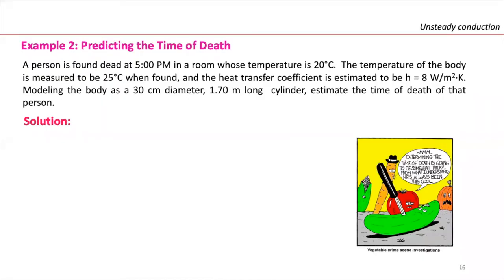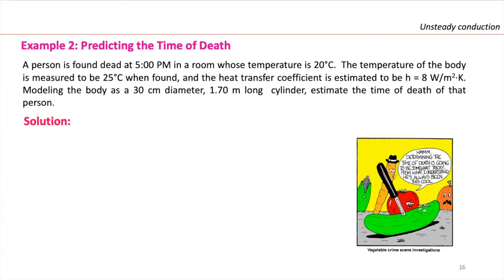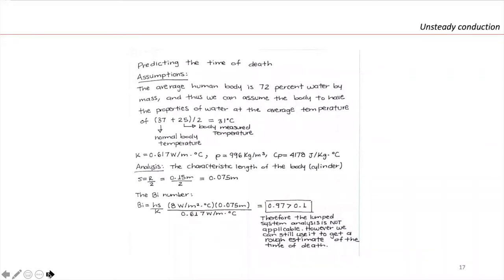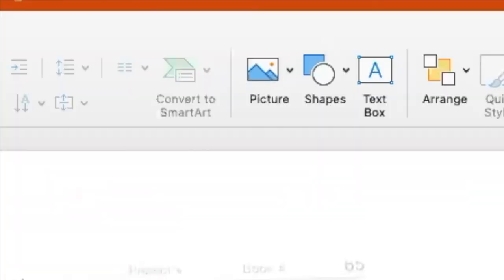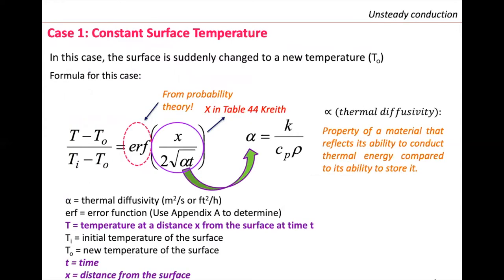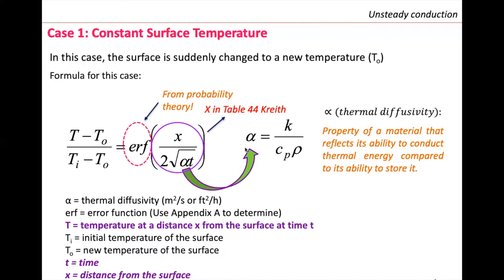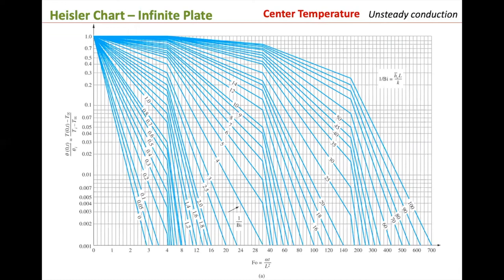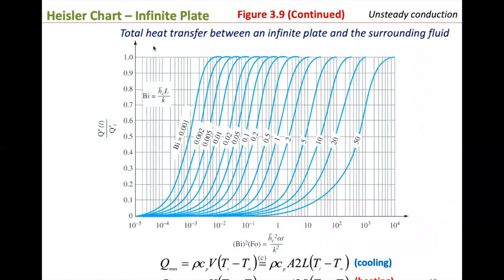Heat Transfer (Lecture 8)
Welcome to Dr. Maria L. Carreon's lecture series. This lecture continues to cover the unsteady conduction and their problem-solving examples.

Timestamps:

0:00 Lecture-8 Heat Transfer

0:15 Problem solving session

5:53 Unsteady Conduction

7:03 Semi-Infinite regions

8:18 Constant Surface Temperature

11:42 Problem solving session

15:15 Convection

17:15 Problem solving session

20:47 Plates, Cylinders, and Spheres

23:21 Heisler Charts